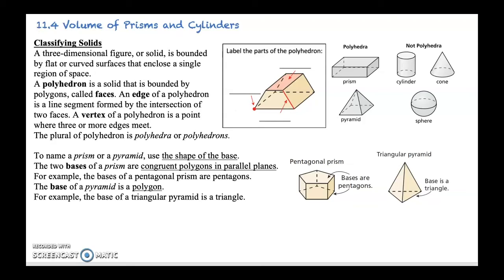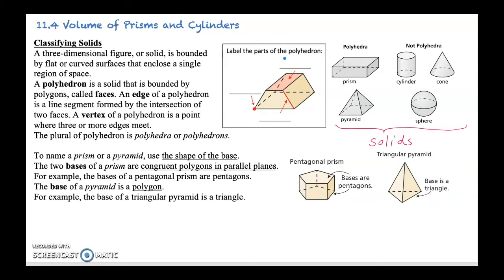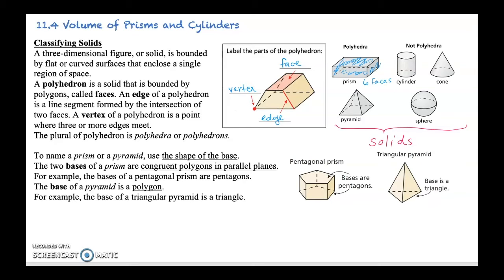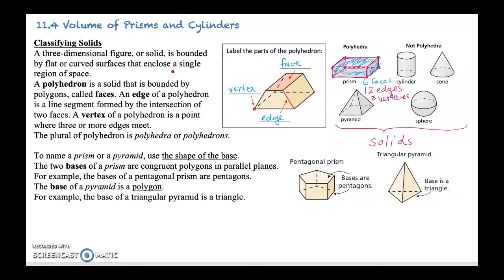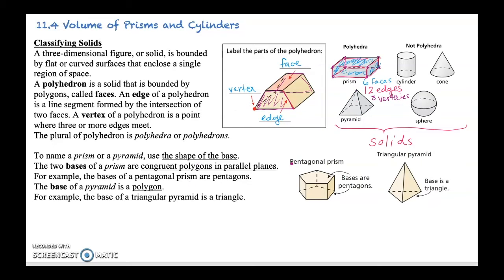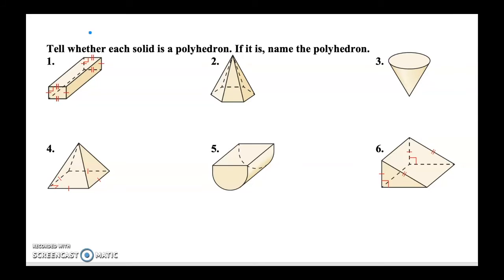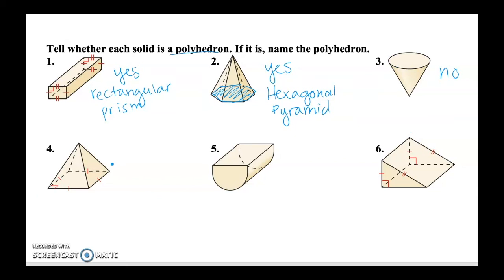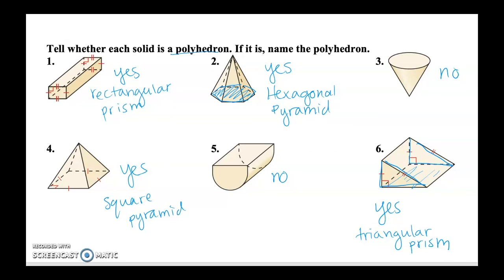SM2 11.4 Video #1 (Polyhedrons definition and naming, #1-6)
I define a polyhedron and its different parts, then talk about how to name them. (Problems 1-6)